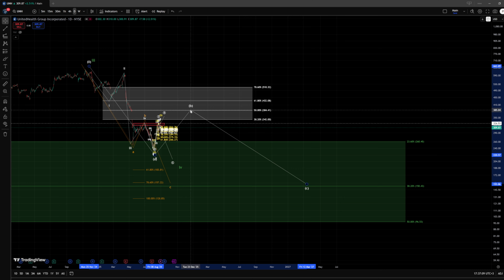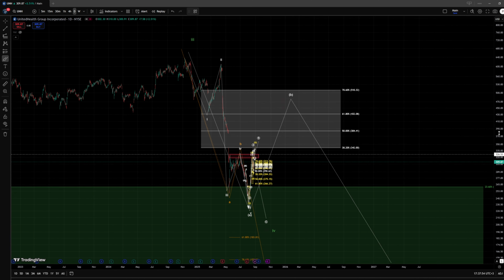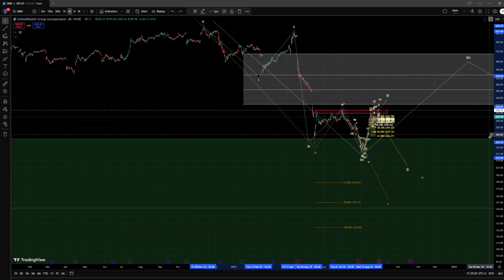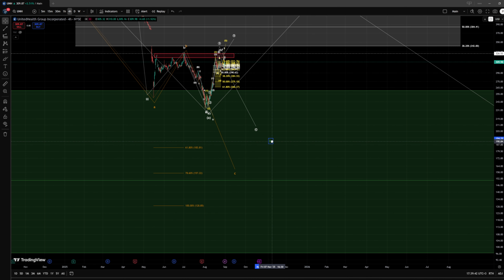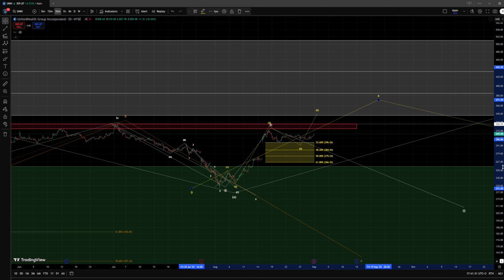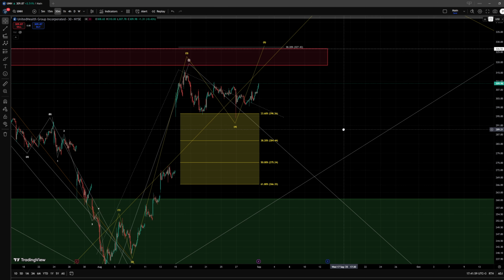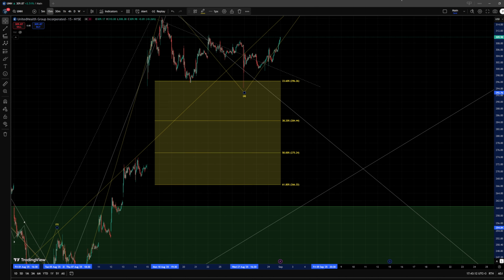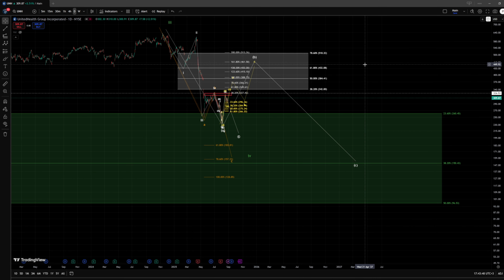United Health : UNH Stock Analysis with Elliott Wave + Trade Setup